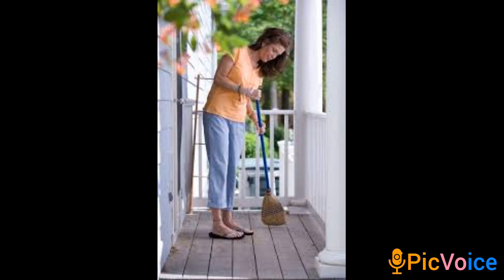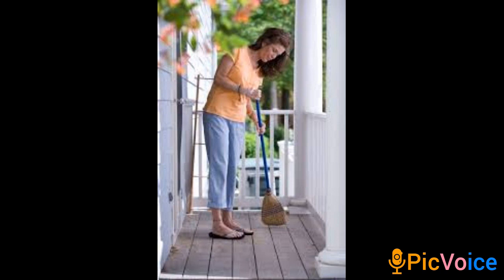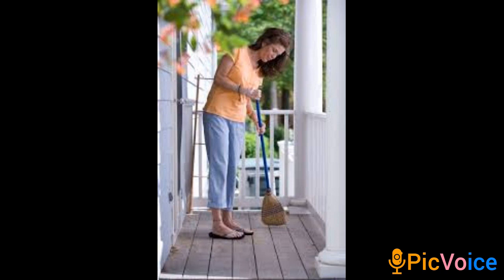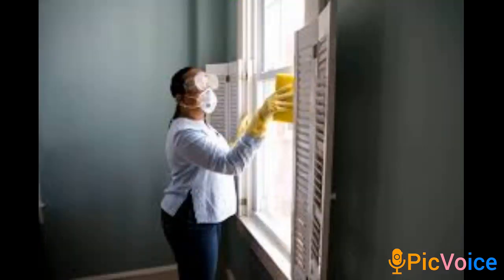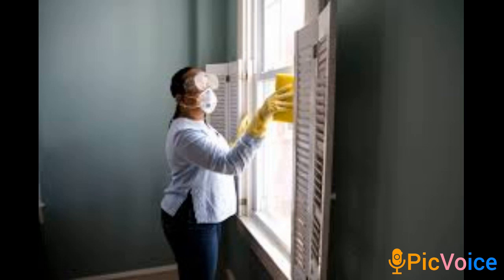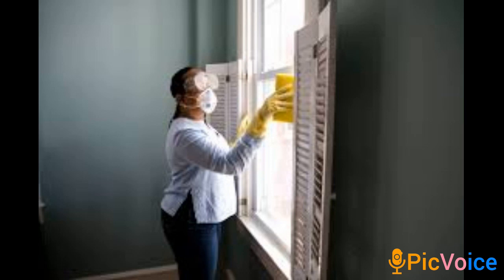House cleaning routine: Daily, Weekly and Monthly cleaning